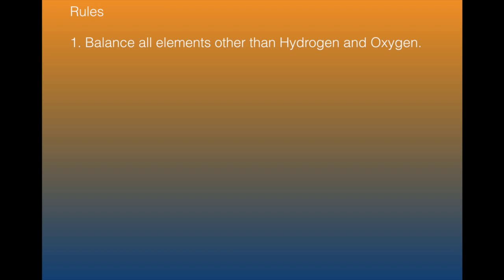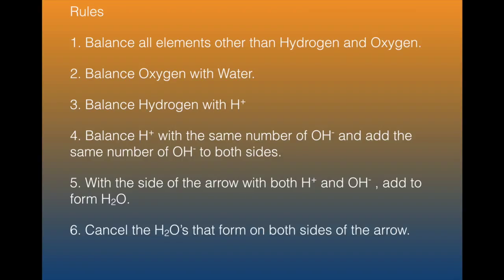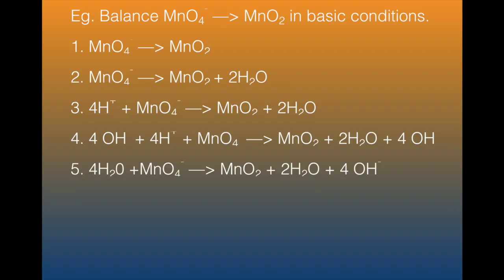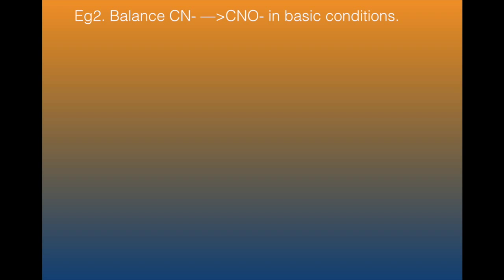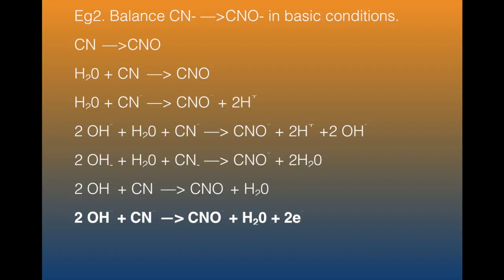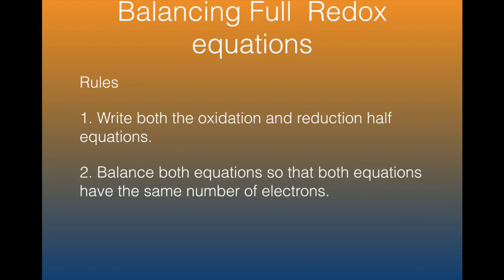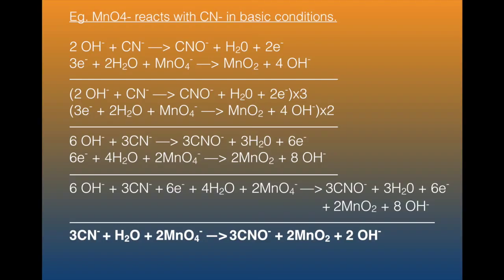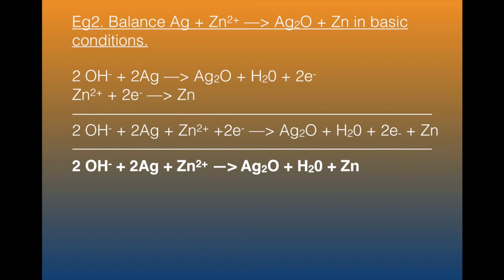Redox Chemistry Part 3- Balancing Redox Equations in Non- Acid Conditions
For all your chemistry needs. Redox Chemistry Part 3- Balancing Redox Equations in Non- Acid Conditions will help you balance redox reactions in non- acid conditions.